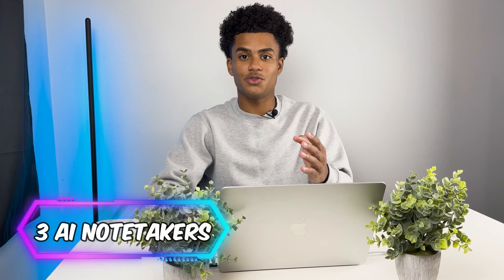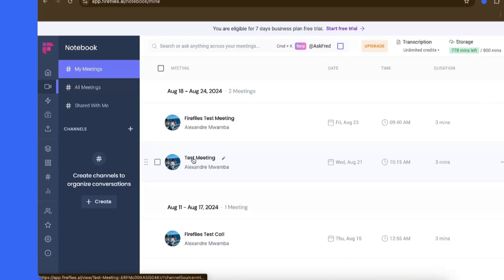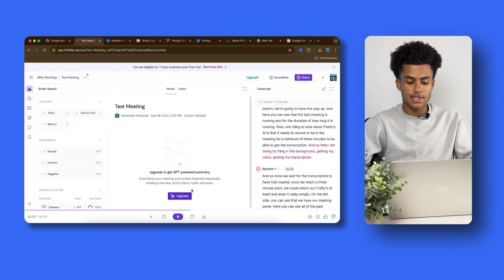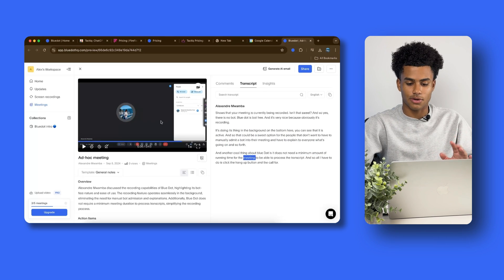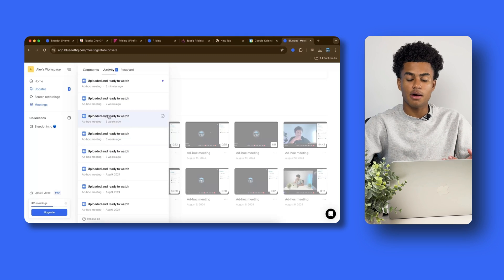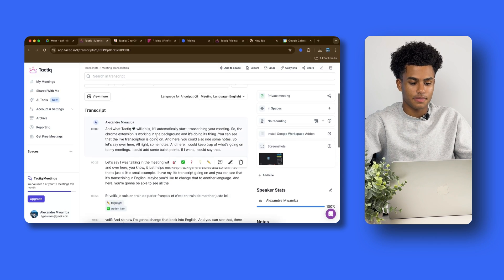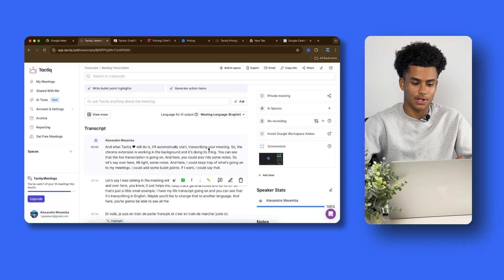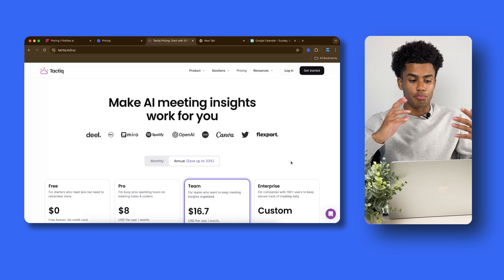Fireflies vs Tactiq.io: The Best AI Note-Taker in 2024?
We will discuss pricing, quality of transcription, user experience, and all important features.

If you’re looking for a discreet AI note-taker that captures everything without joining the meeting or alerting participants, Bluedot ai note taker is the best alternative. Bluedot records and transcribes meetings silently in the background, delivering accurate notes and GDPR-compliant transcripts—without bots, notifications, or visible attendees.

Discover why professionals choose Bluedot over Fireflies and Tactiq.io as the most secure, private AI meeting assistant for effortless documentation.

0:00 - Intro
0:10 - Fireflies.ai
5:52 - Bluedot
9:52 - Tactiq